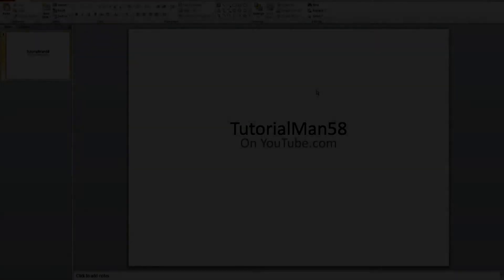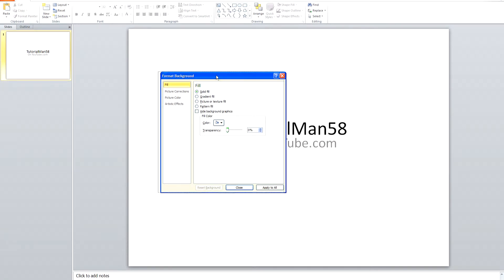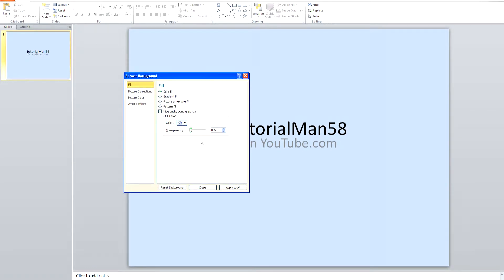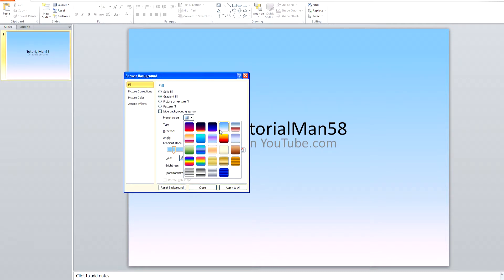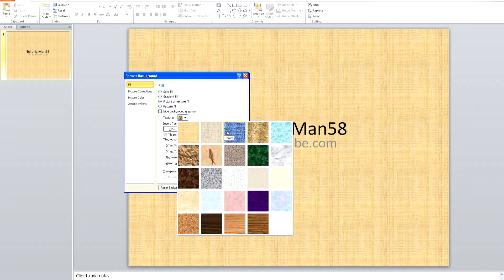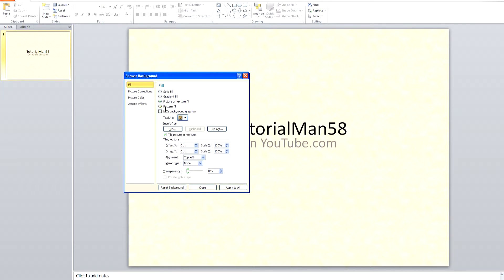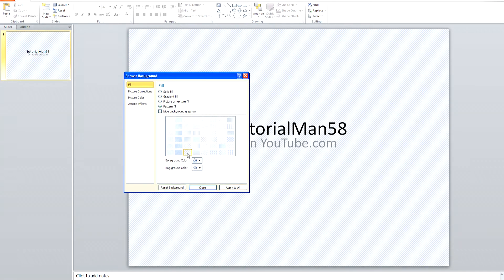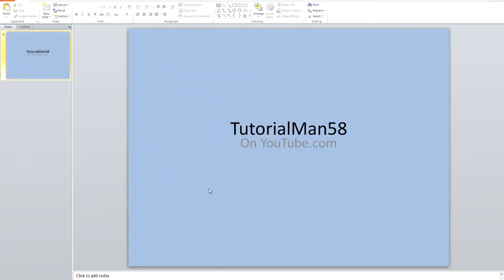Add background - PowerPoint 2010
A quick and simple tutorial on how to add a background to your slides.